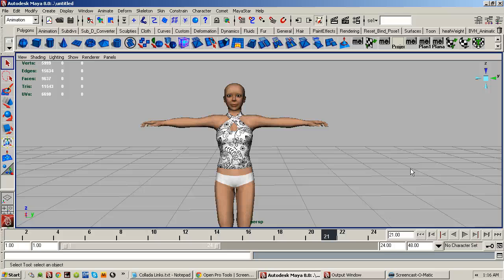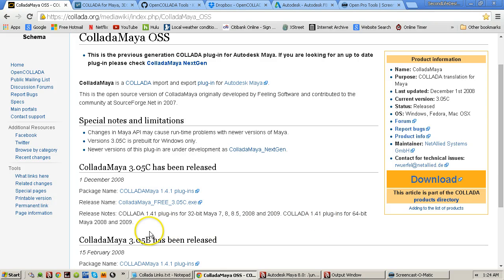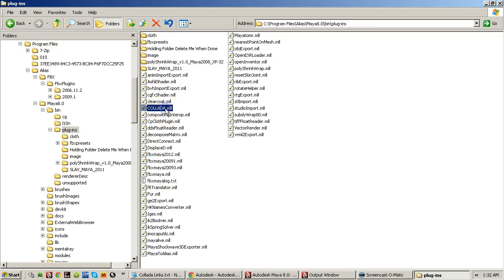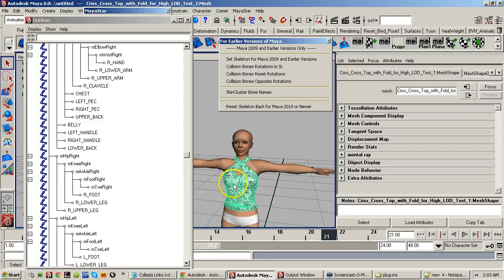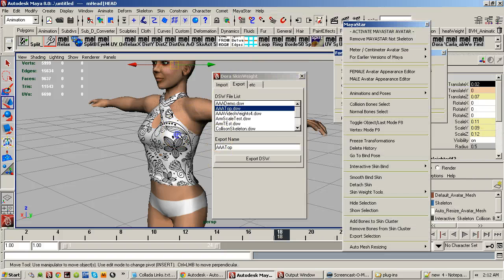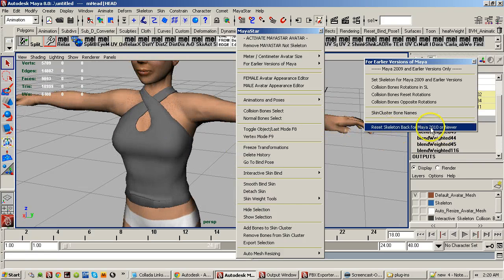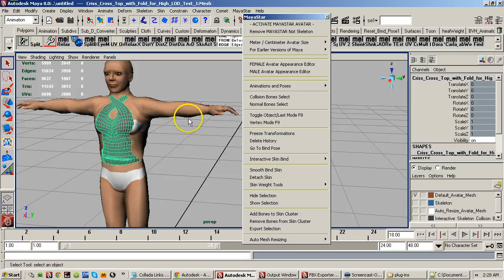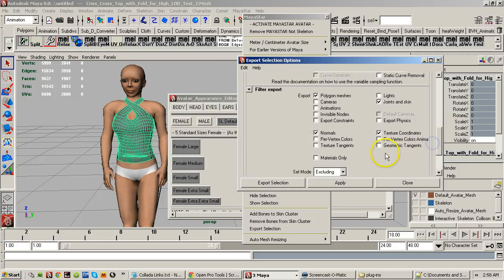Collada Plugins & Export Procedures for MayaStar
In this video I go over the various options for the different Collada plug-ins available and the different export procedures you can use.

Links to COLLADAmaya

Maya 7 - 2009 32 Bit
Maya 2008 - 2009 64 Bit ColladaMaya 3.05C Newest 1.4.1 Versions
Also avaible 3.05B

Maya 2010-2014Mac 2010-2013Win 32 & 64 bit Windows and Mac OpenCOLLADA 1.4.1